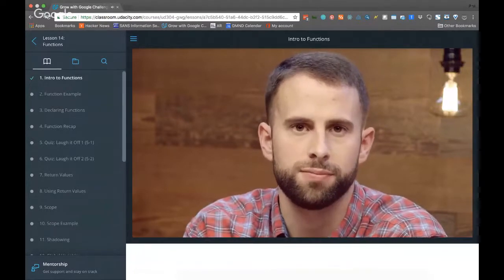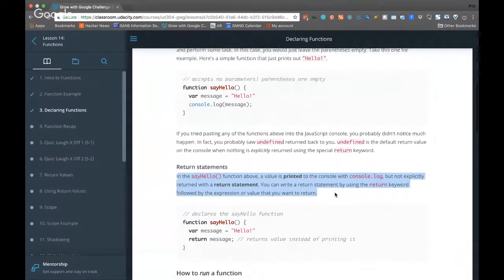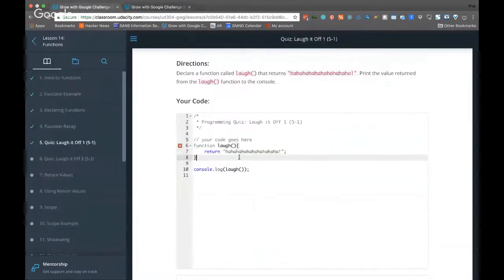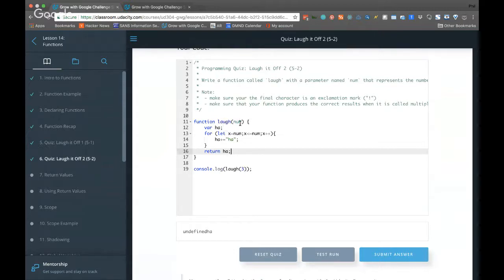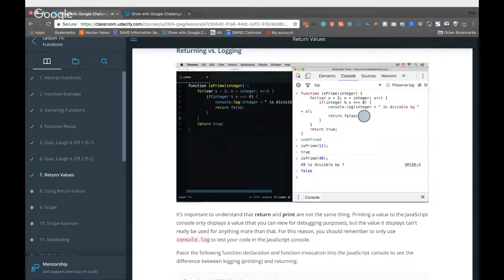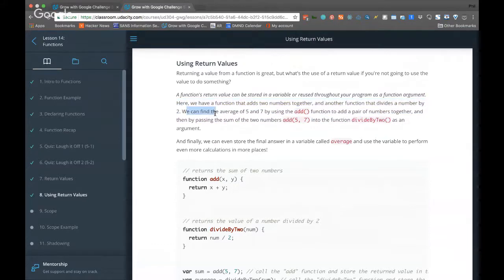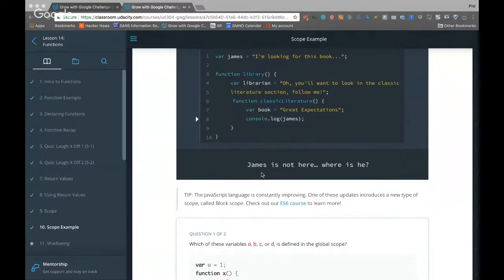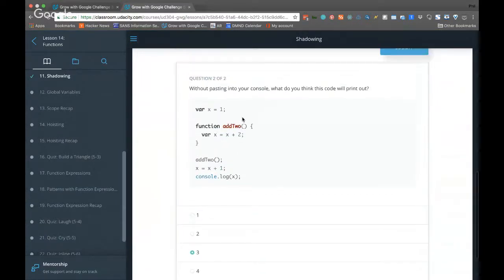Lesson 14.1 - 14.12 Udacity Grow with Google With Google Challenge